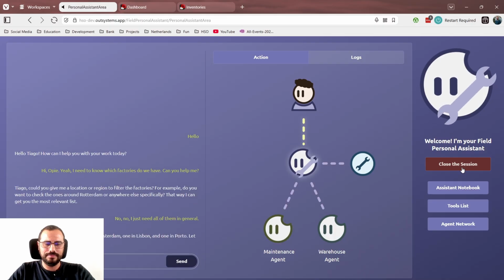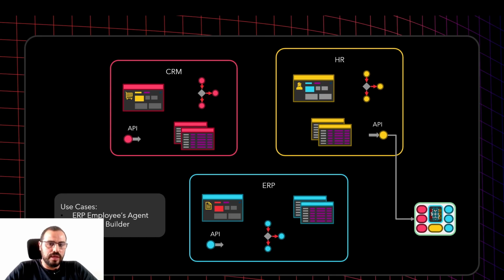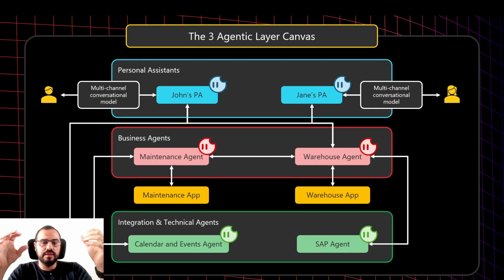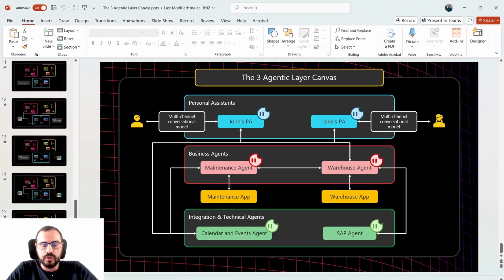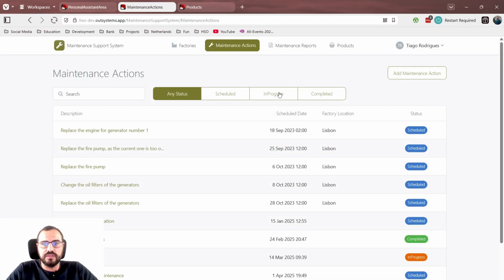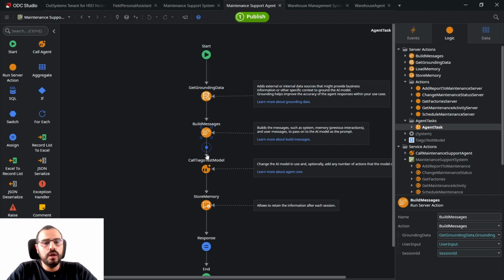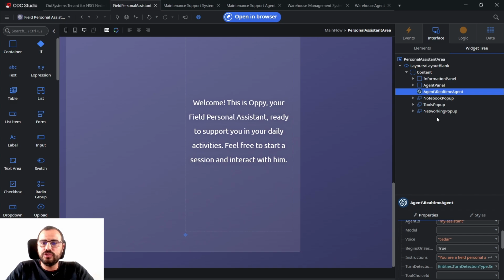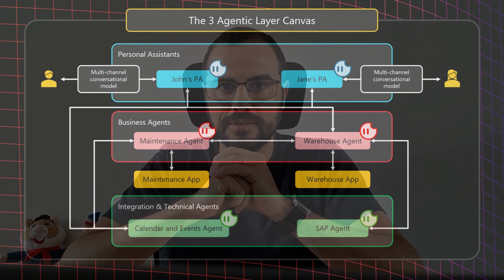The OutSystems 3 Agentic Layer Canvas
😍 𝗪𝗵𝗮𝗮𝗮𝗮𝘁!!! 𝟯 𝗔𝗴𝗲𝗻𝘁𝗶𝗰 𝗟𝗮𝘆𝗲𝗿 𝗖𝗮𝗻𝘃𝗮𝘀 𝗶𝗻 𝗢𝘂𝘁𝗦𝘆𝘀𝘁𝗲𝗺𝘀??? 𝗪𝗵𝗮𝘁 𝗶𝘀 𝘁𝗵𝗶𝘀 𝗴𝘂𝘆 𝘁𝗮𝗹𝗸𝗶𝗻𝗴 𝗮𝗯𝗼𝘂𝘁! 🚀
Yes! The layer canvas returned to OutSystems, but this time, in the form of an Agentic Architecture. Check how can you surround your business applications with AI Agents, in this agentic framework that shows how to create a perfect team of AI Employees.

Welcome to the series "OutSystems and AI". This video has a very special meaning for me since it is the first time that I talk about the framework that I developed in the last months: 𝘁𝗵𝗲 𝟯 𝗔𝗴𝗲𝗻𝘁𝗶𝗰 𝗟𝗮𝘆𝗲𝗿 𝗖𝗮𝗻𝘃𝗮𝘀.
This framework standardizes the way agents can be deployed in the different business domains and use cases, detailing also how the team of AI Agents communicate with each other. See how you can deliver a Personal Assistant (a conversational agent specialized in UX and human interaction), a Business Agent (a domain specialized agent with the necessary business tools) or a Technical Agent (for more complex integrations with third parties).

Let me know also your ideas around this topic :)
Cheers!

Video chapters:
00:00 - Introduction
02:14 - The 3 Agentic Layer Canvas
17:29 - The Use Case and Demo
27:10 - Implementation in OutSystems